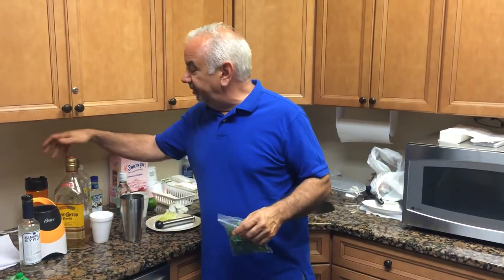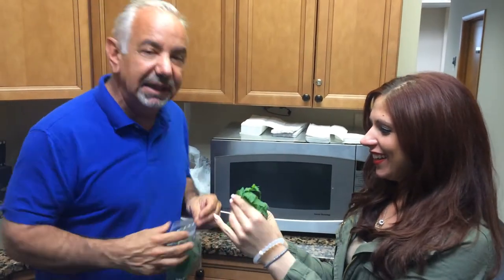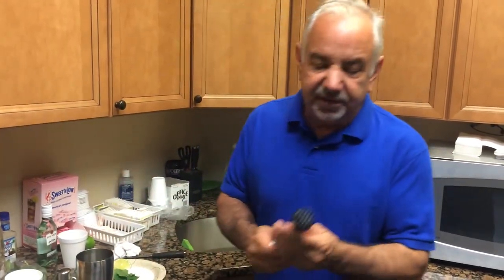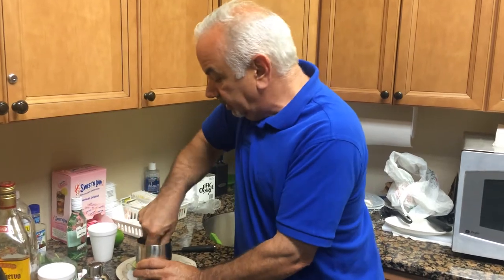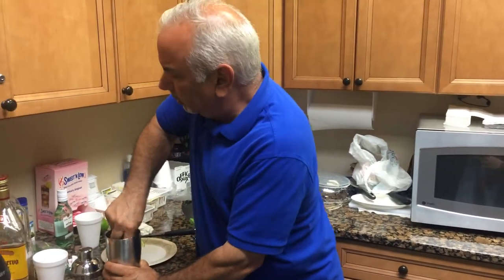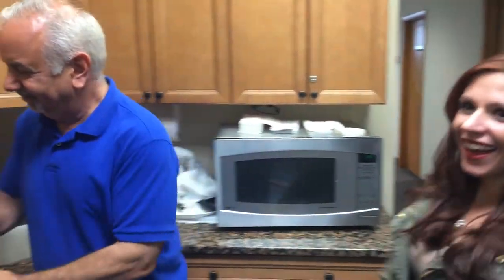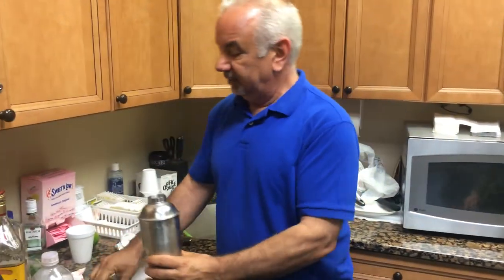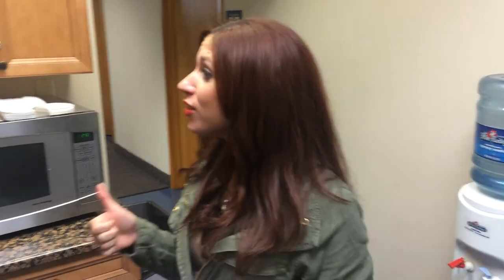How to make a Mojito with Dennis Malloy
Need a good drink for the summer? Talk show host Dennis Malloy teaches you a quick, simple way to make a Mojito. Watch the video and learn now.